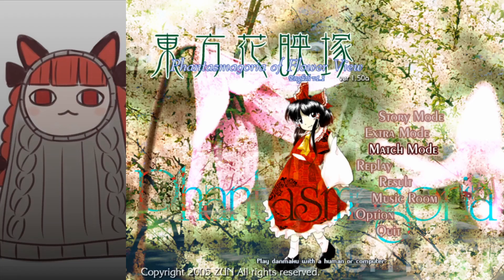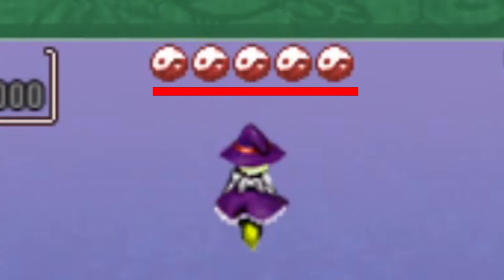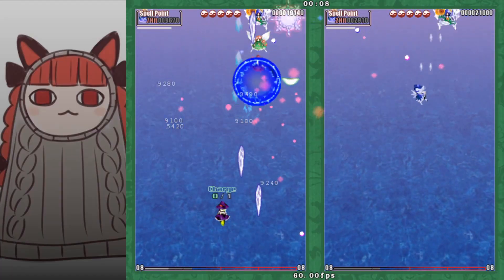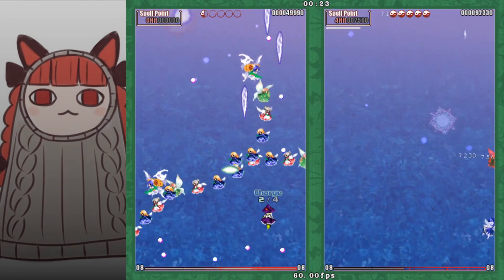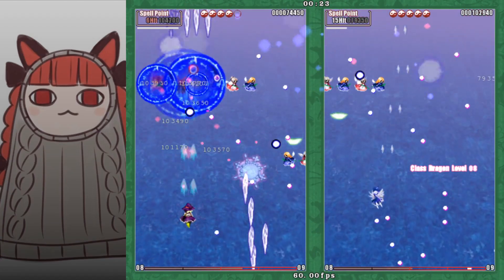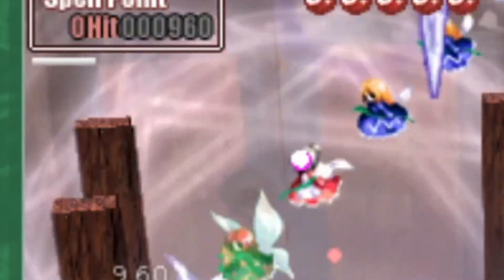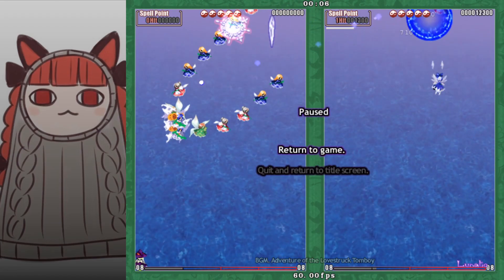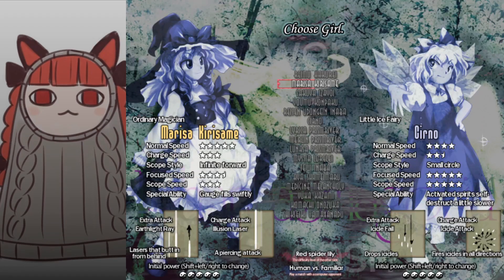PoFV Beginners Tutorial